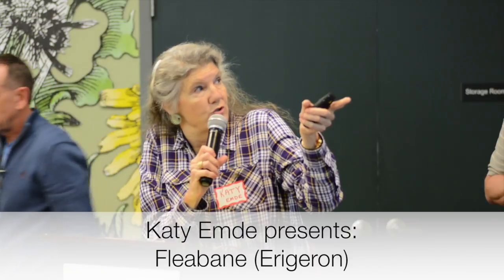Fleabane (Erigeron): Plant of the Month March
This presentation by Katy Emde was delivered at the Houston Chapter of the Native Plant Society of Texas on Feb. 16, 2017.